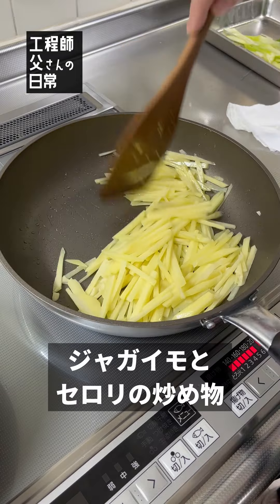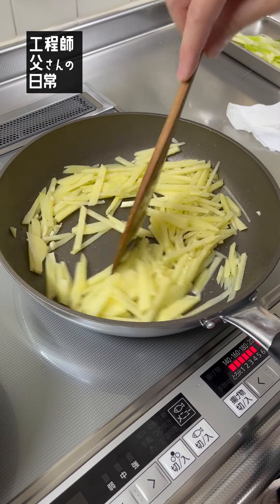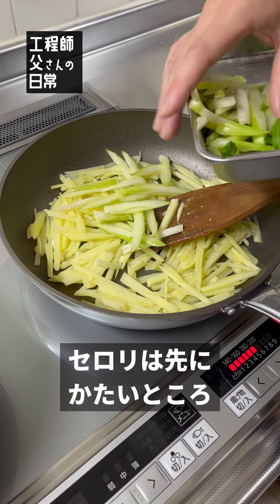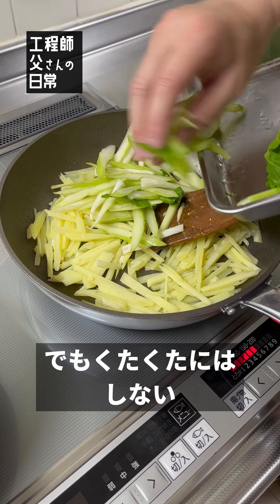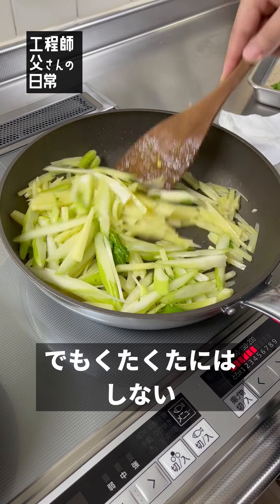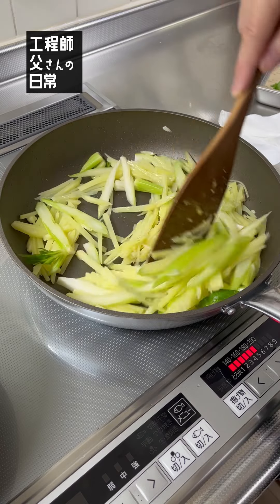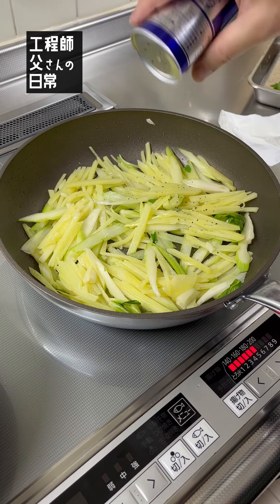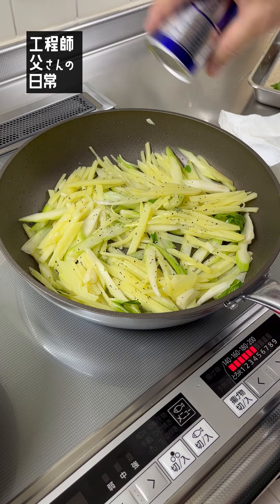【日常285】ざっくりキャベツ豆腐ひき肉のカレー炒め煮といつものジャガイモセロリ炒め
S&Bカレー粉はうまい。